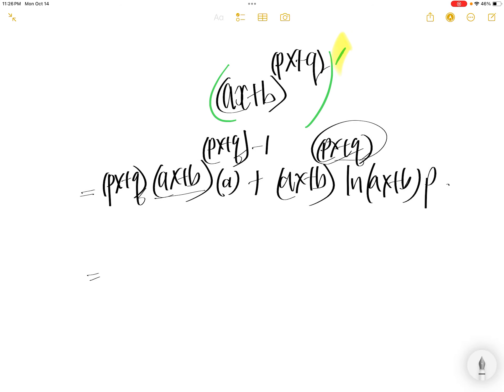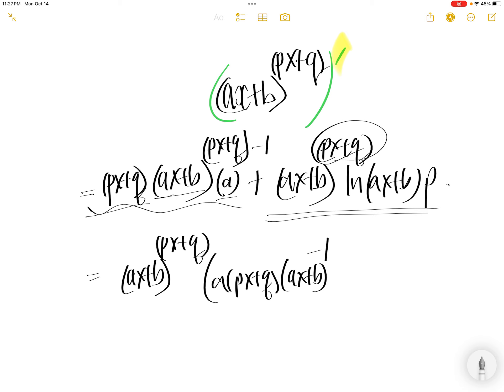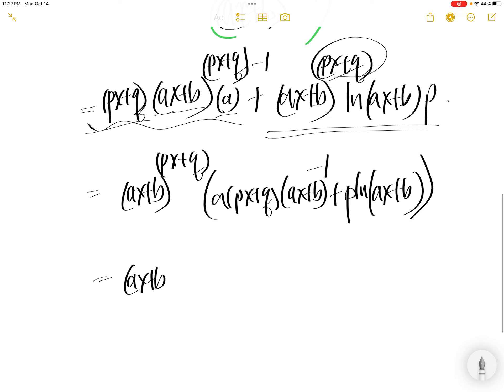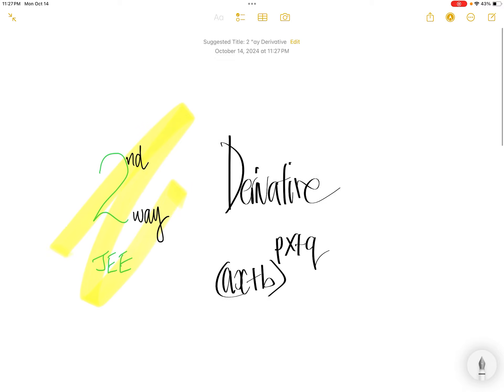JEE2nd way derivative (ax+b)^(px+q)